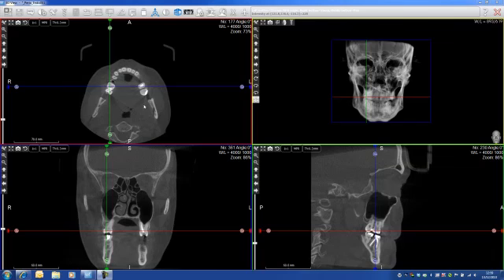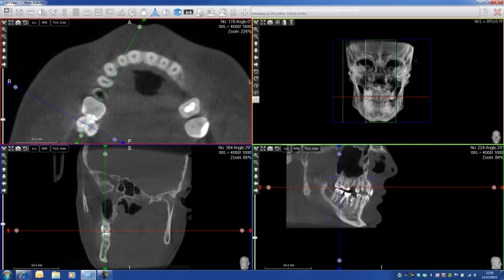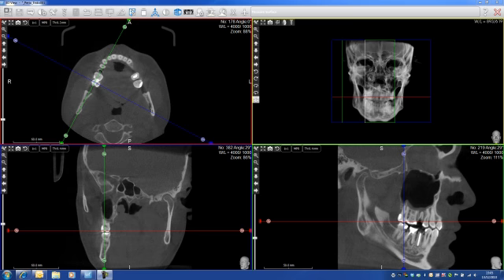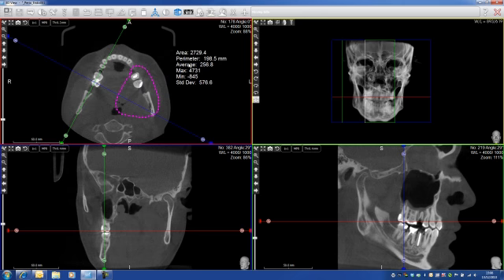Mains 2D Tools of Acteon Imaging Suite by Acteon CBCT Cone Beam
Turorial on how to use Acteon Imaging Suite, here will be shown the 3D application for CBCT Cone Beam by Acteon. The standard tools of naviguation, how to use the main functions from an Acquisition of WhiteFox CBCT Cone BEAM or Trium CBCT. Implant planning made easy by Acteon Imaging Suite, locate precisely the implant site by using AIS for Cone Beam CT system